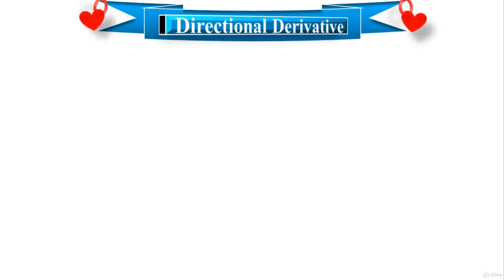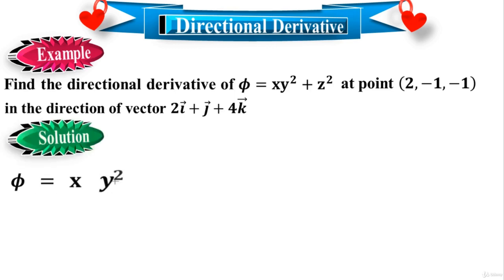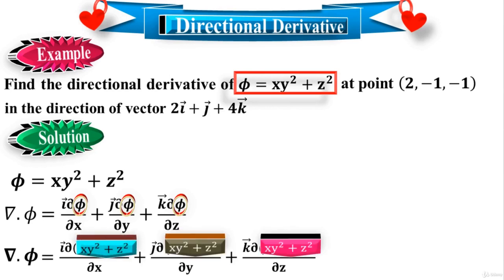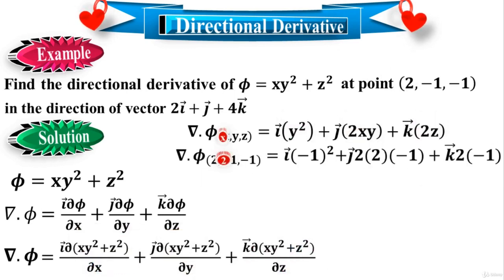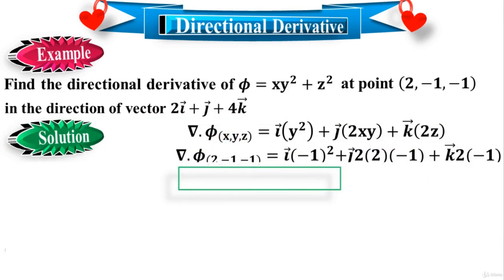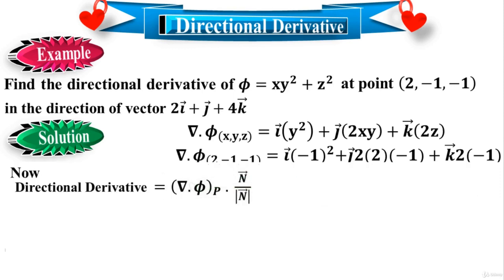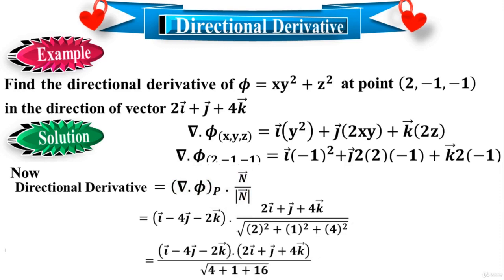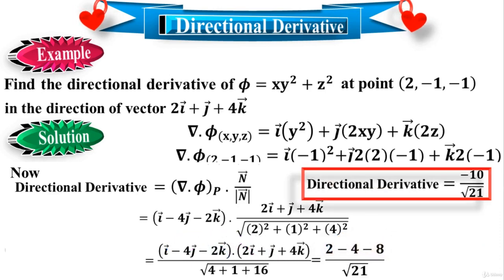Math Calculus 2 & 3 - Find the directional derivative of a given surface with the coordinate points